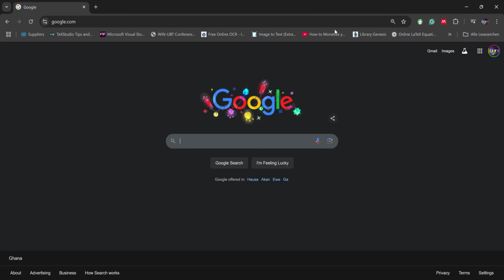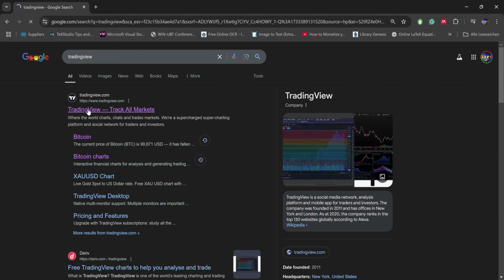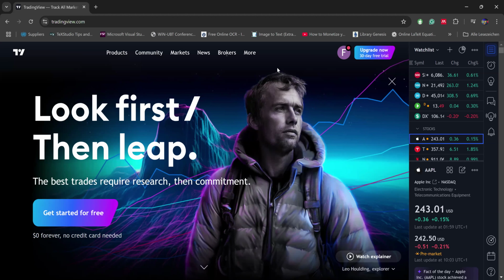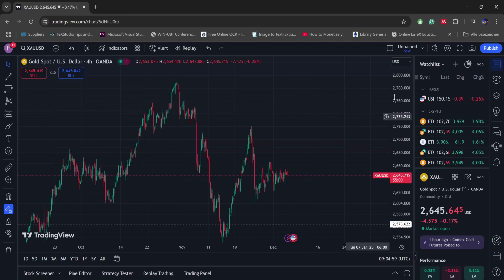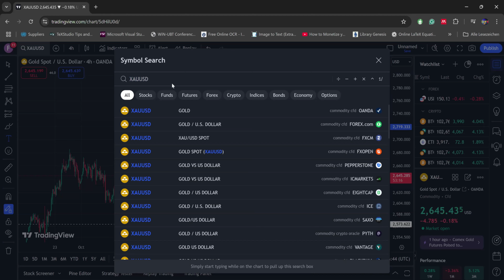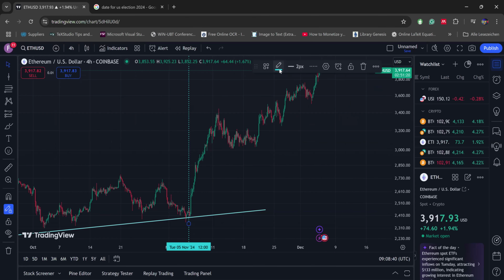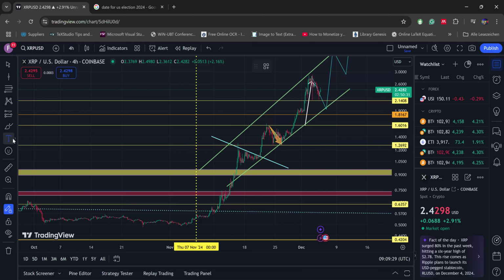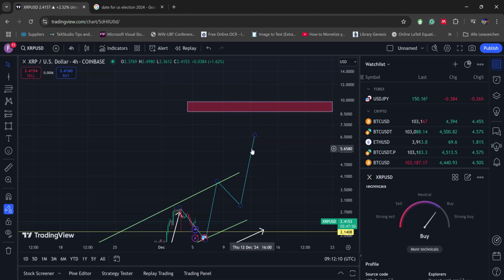Re -Tradingview.com || Basics || How to use it!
TradingView is a social media network, analysis platform and mobile app for traders and investors.